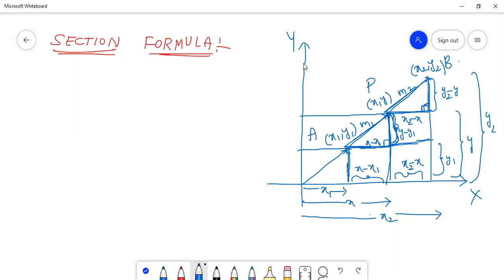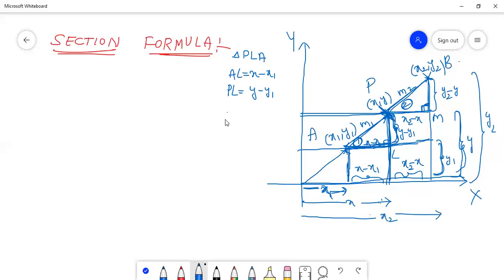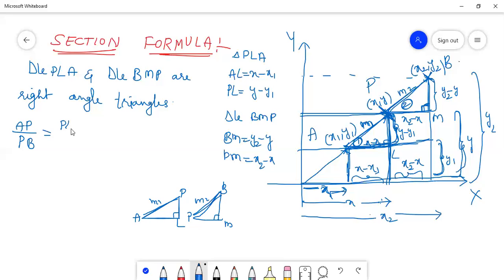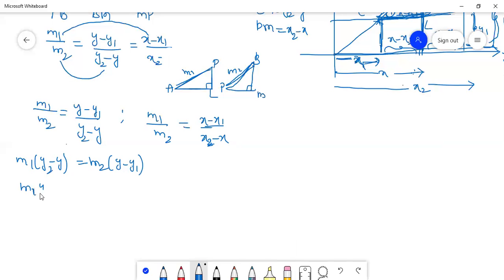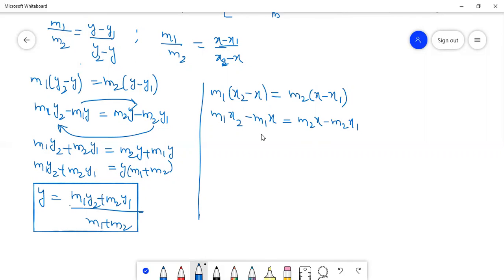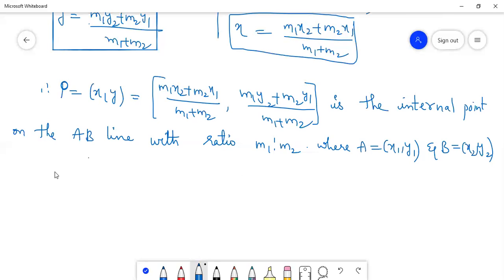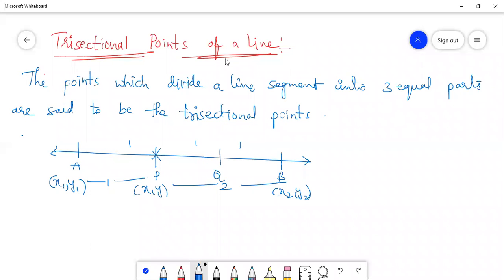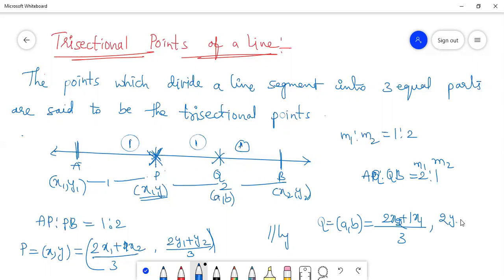10th class Mathematics - Coordinate Geometry Chapter - Section Formula, Tri sectional points.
10th class Mathematics - Coordinate Geometry Chapter - Introduction on Section Formula, Tri sectional points.